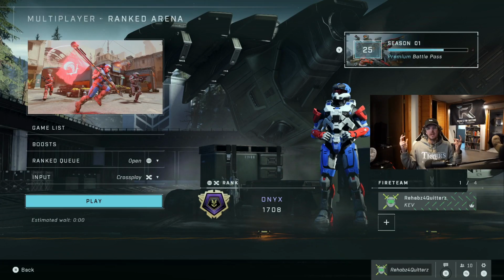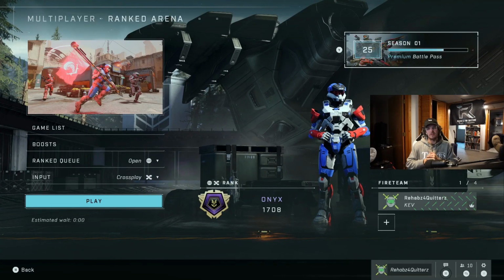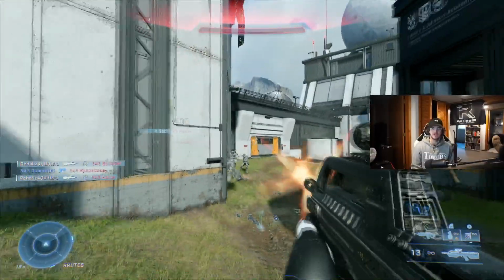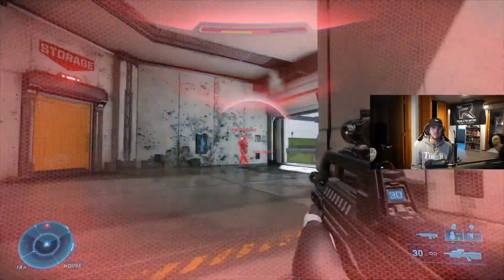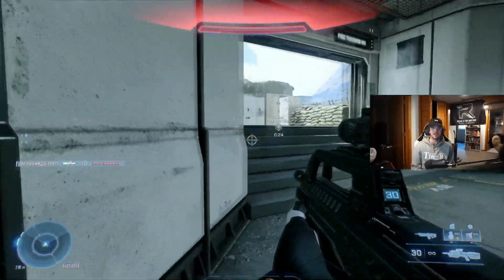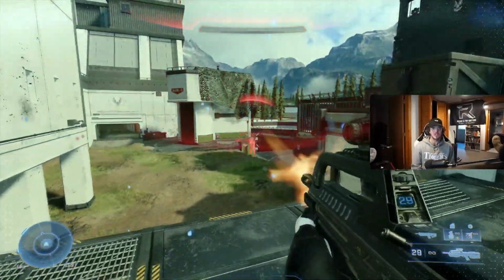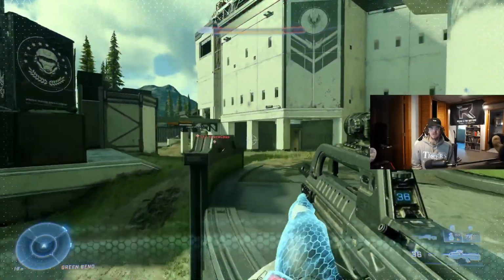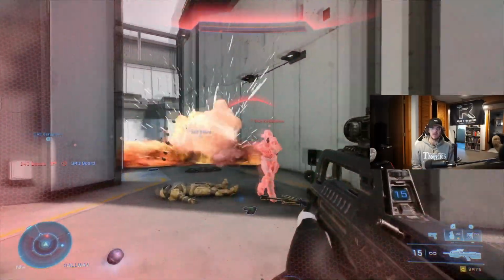5 BR Tips to Improve Your Aim In Halo Infinite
5 BR Tips to Improve Your Aim In Halo Infinite

The Battle Rifle or BR75 is the starting weapon in Halo Infinite's Ranked arena modes, so it's important to have good aim with the BR and knowing how to use it effectively. In this video, I go over 5 Battle Rifle tips to help improve your aim, win more 1v1s and just do better in Halo Infinite ranked Arena. I love Halo for it's competitive nature and at the heart of that is trying to get better at Halo Infinite. Join me and let's get better at Halo together